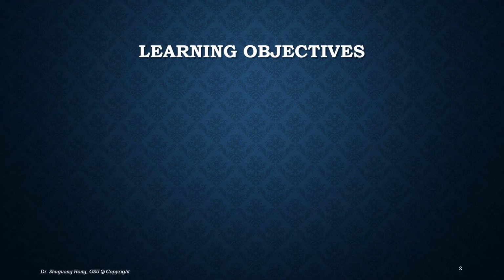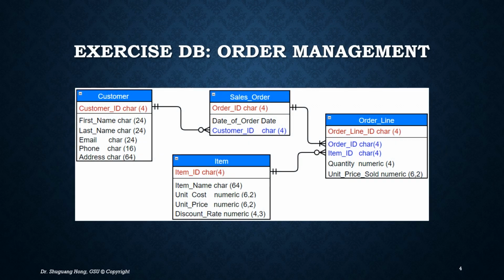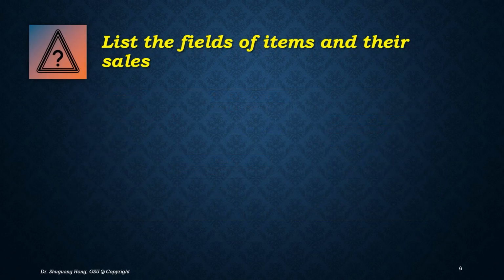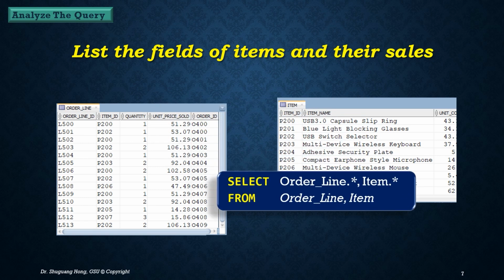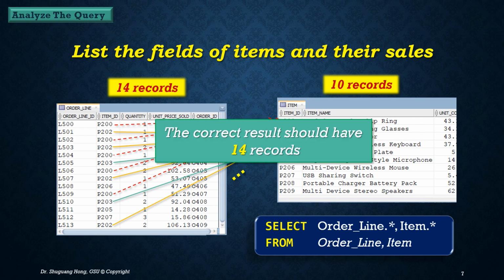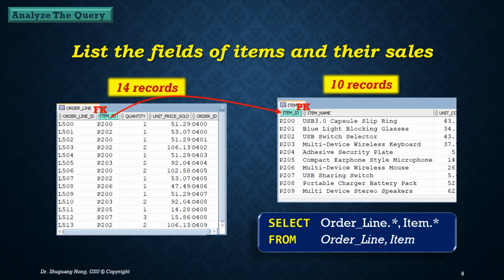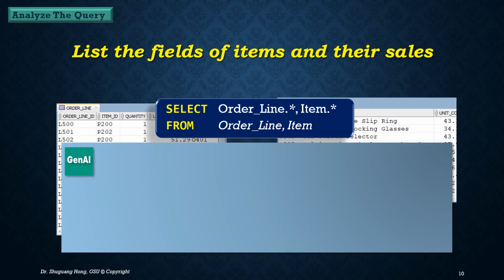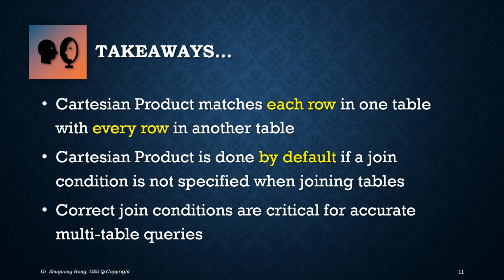SQL Cartesian Product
It discusses an important concept in multi-table queries: the Cartesian Product by examples.